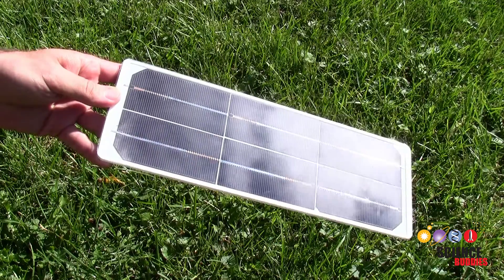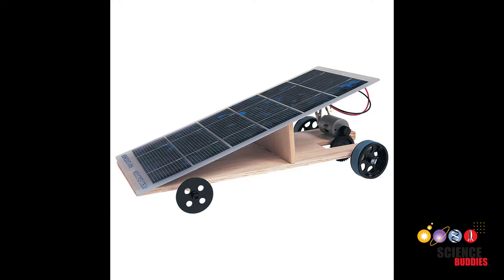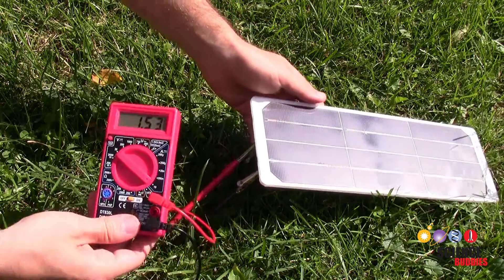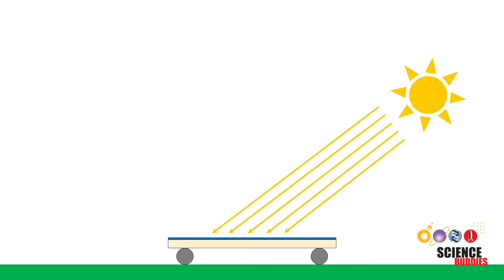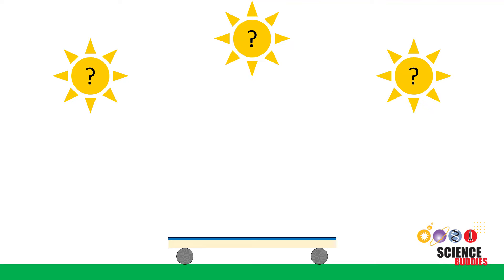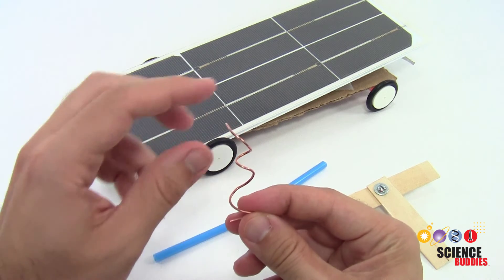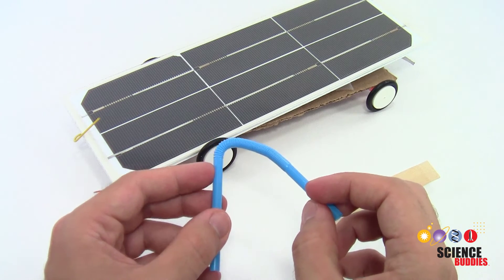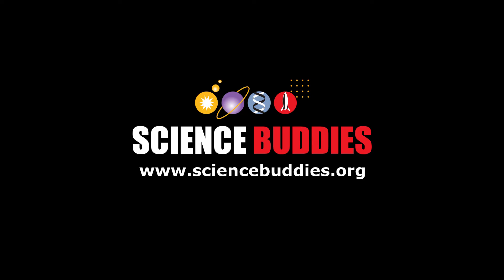Solar Panel Angle for the Junior Solar Sprint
How does the angle of a solar panel relative to the sun affect its power output? How does this affect the speed of a model solar-powered car? You should take this into account when building your own solar-powered car for a competition like the Junior Solar Sprint. See the Science Buddies website for an NGSS-aligned classroom lesson plan and instructions for an individual student science project Here is a video showing how to build a simple car

Science Buddies also hosts a library of instructions for over 1,500 other hands-on science projects, lesson plans, and fun activities for K-12 parents, students, and teachers! to learn more.